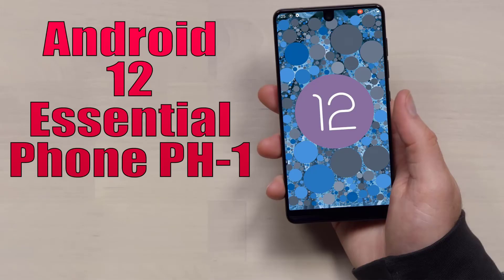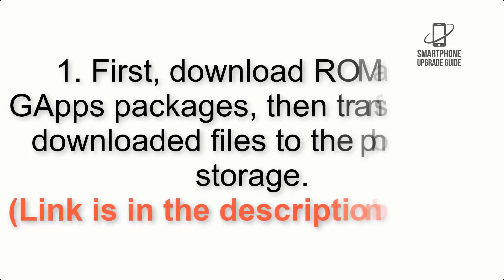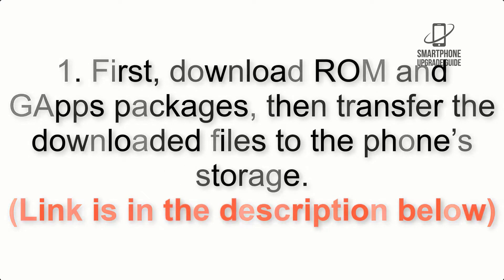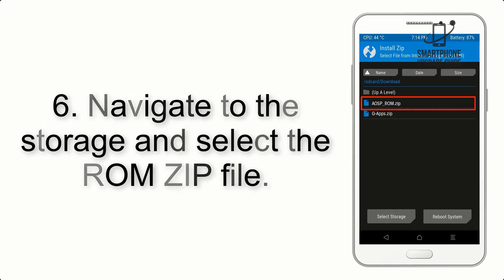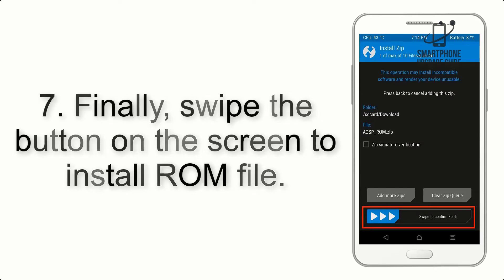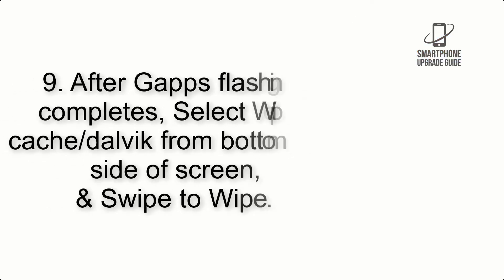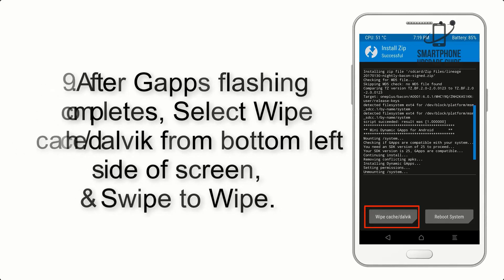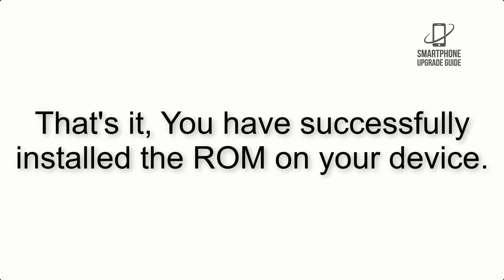Install Android 12 on Essential Phone PH-1 (LineageOS 19.1) - How to Guide!